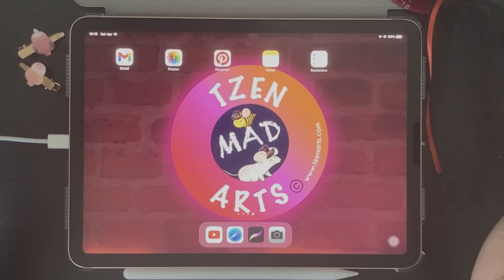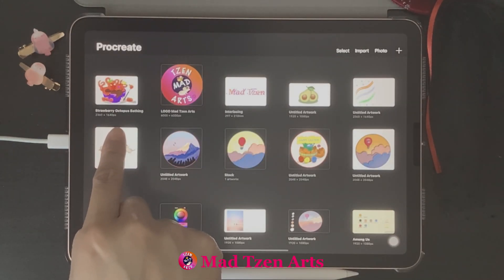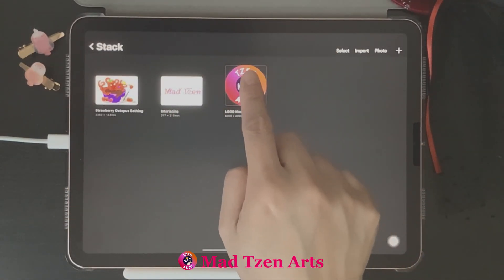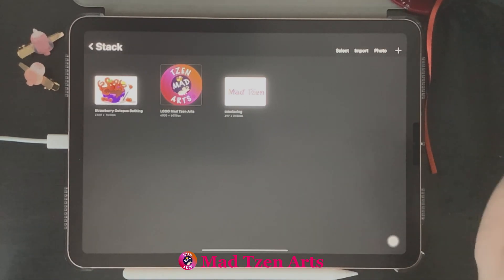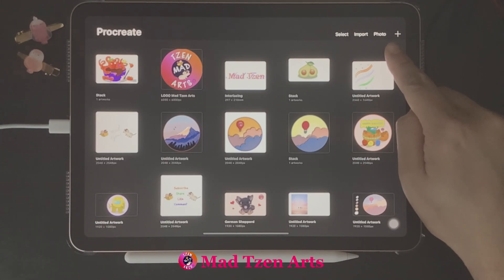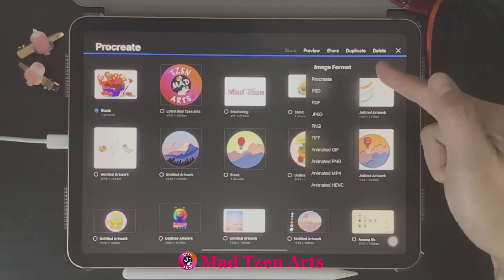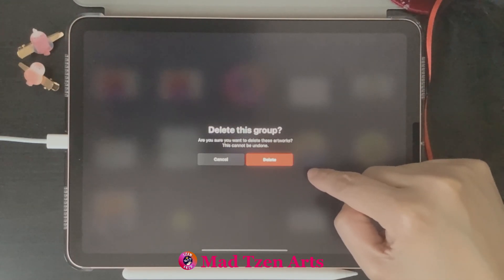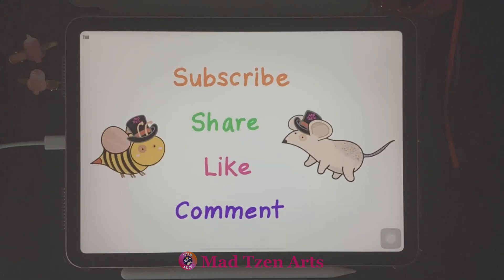How To Manage Procreate Projects - Procreate Tutorial For Beginners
Hello Fellow Artists!  Today we will be learning all about procreate projects and how to effectively use the projects gallery.  In this procreate tutorial we'll be learning about how to rename, rearrange also rotate procreate projects.  Additionally, we will look at stacks and how
to import procreate projects as well as how to create a new canvas.

What do you think about this How To Manage Procreate Projects - Procreate Tutorial For Beginners video you have seen today?  I would love to hear your comments!

How To Use Procreate Tools Timestamps:

00:00 Intro
00:35 Rearranging, Naming, and Renaming Projects
02:07 Stacking & Unstacking Projects
04:09 Importing Projects and Photos
04:39 Rotating Projects
04:59 Select Menu
05:05 Preview Tool
05:19 How To Share, Duplicate and Delete Projects
06:49 Creating A New Project
07:18 Outro